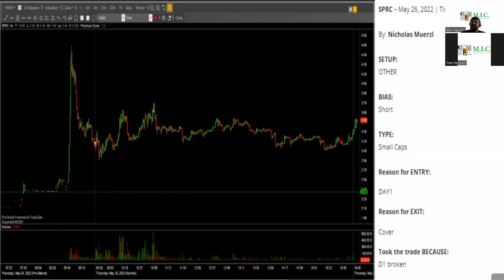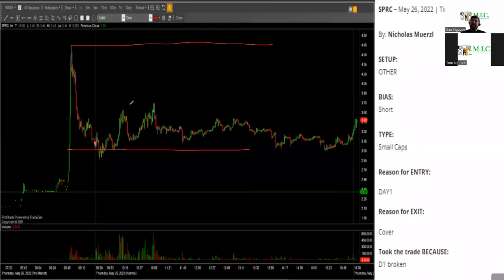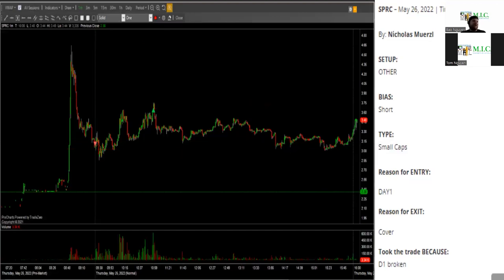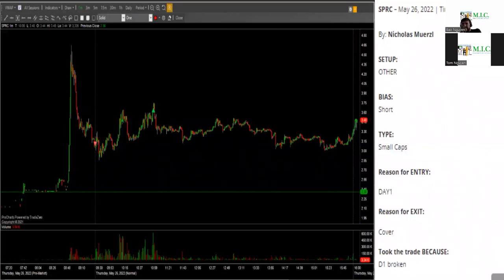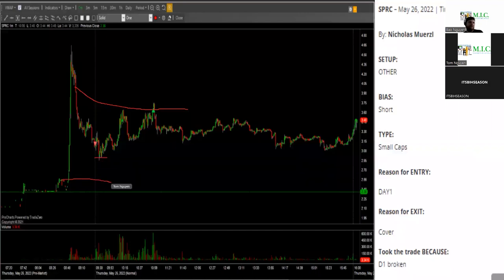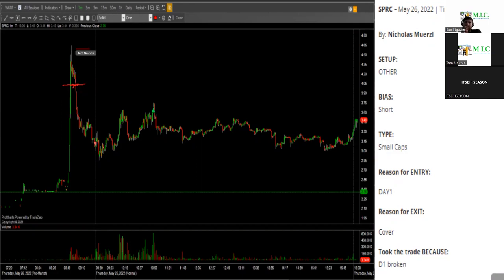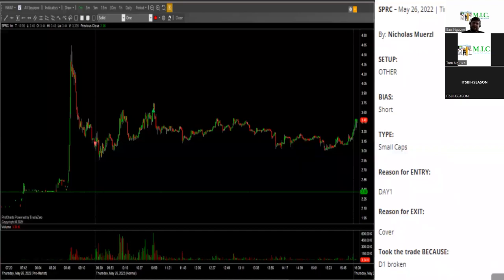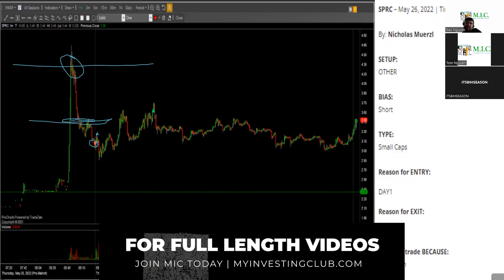Weekend Mentoring | Member Chart Review | Week of 06/05/2022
Every week, MIC Professional Traders Review the Chart Submissions of Other Traders. In this video, we'll be reviewing the trades of a Member who attempted to Short Sell Small Cap Stocks, but ended up with a surprise as the Stock suddenly began to trend upwards.

Failed Trades like this are more common than you'd expect! Let us show you how you could have predicted this scenario - and improve this setup in the future.

Any level of experience or budget for gear: